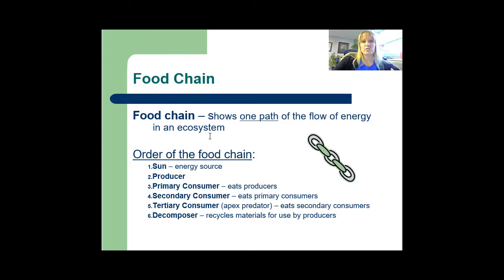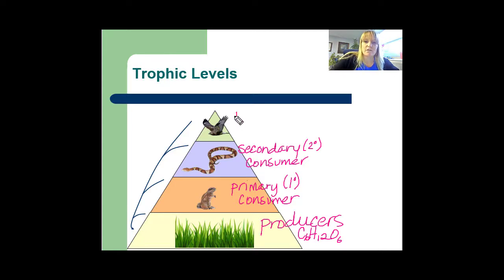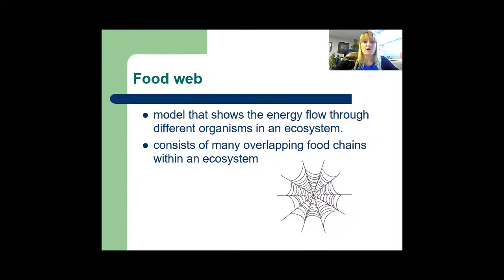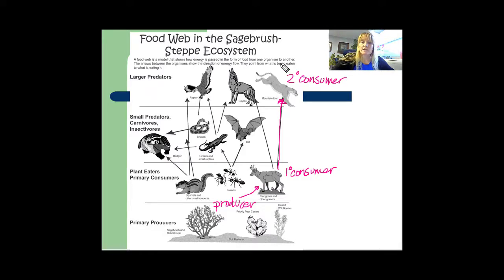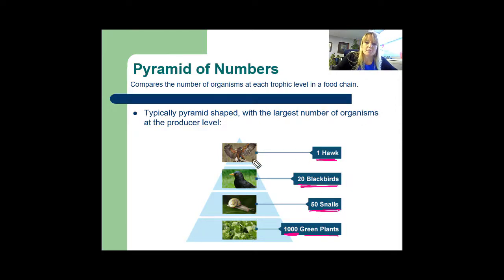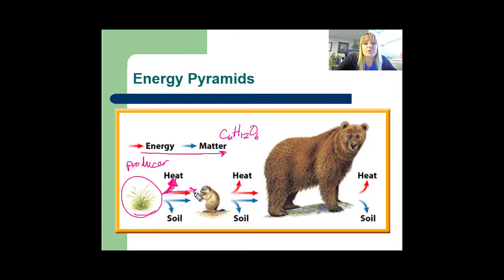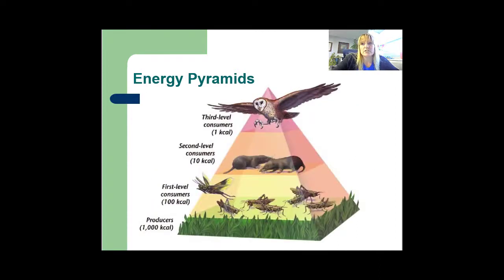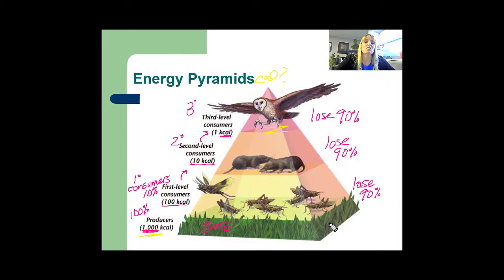Energy Flow and Trophic Levels